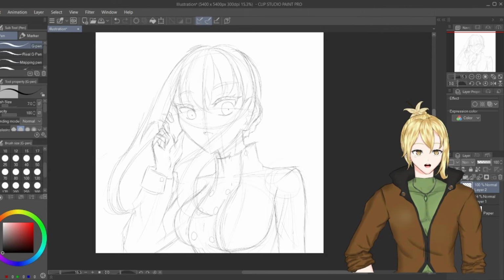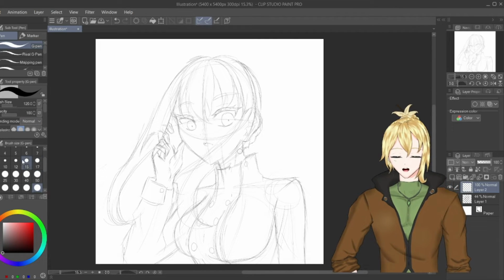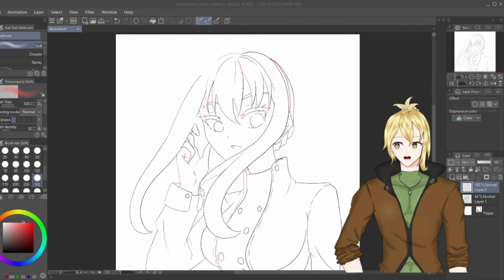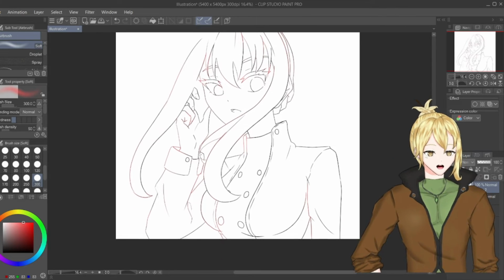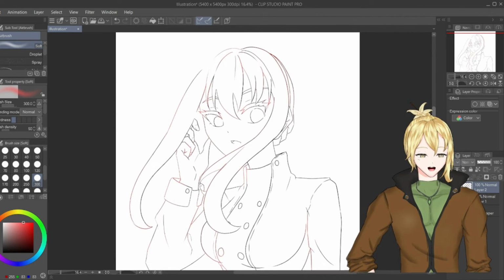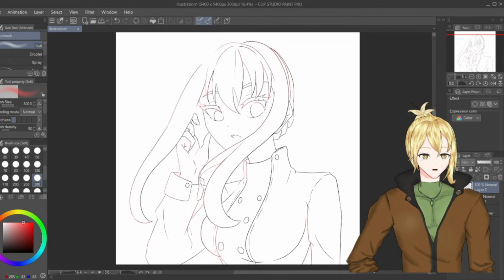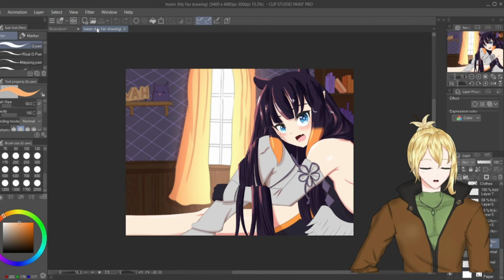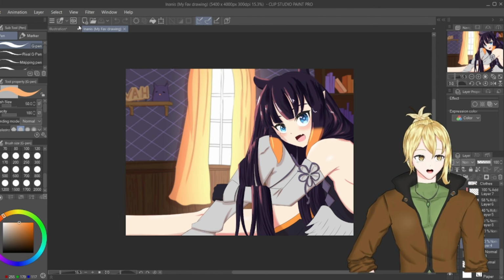Can I Draw Yor Forger from Spy X Family?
Today, I attempt to draw Yor Forger from Spy X Family to see if I can best my previous drawing!

If I think my previous drawing was better, I will be subject to punishment via punishment wheel.

Hiya Hiya!
Welcome to the Garden!